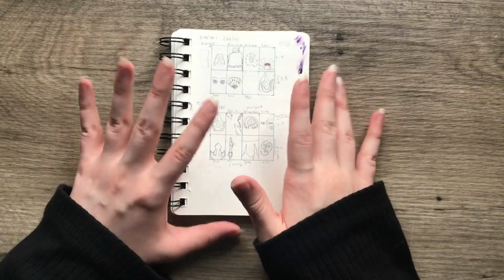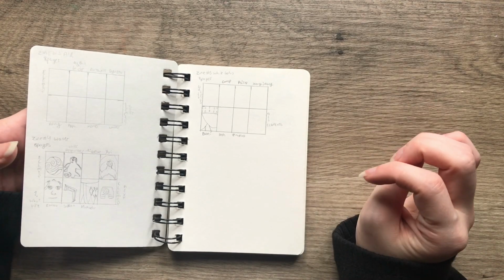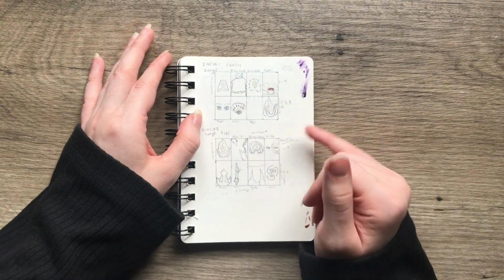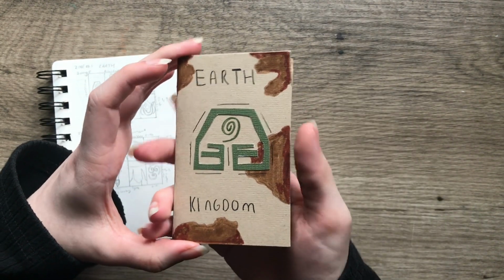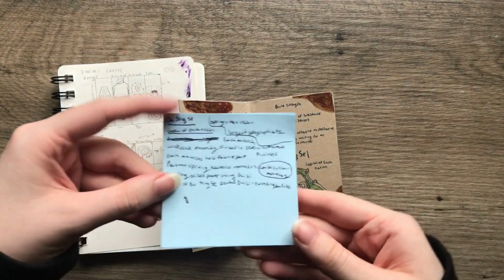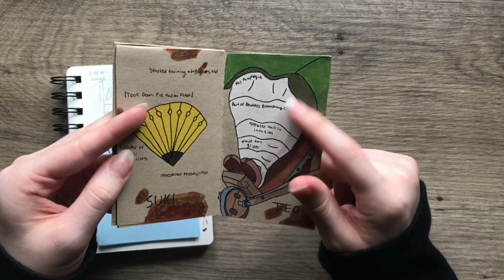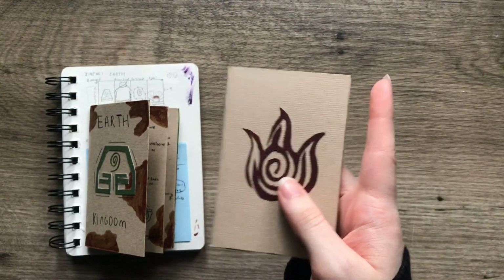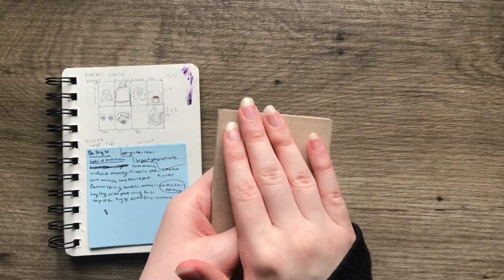Making Avatar the Last Airbender Zines - 🔥 Fire Nation 🔥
Hello!

This video is me talking about my Avatar the Last Airbender zine project covering the fire nation in particular this one. I was having issues with storage so the full process wasn't shown I hope to fix it in time for my other videos in this series.

Things I Mentioned:
Main Inspo : @brattyxbre

MaSssuguMusic - Ghibli-style nostalgic waltz (806744)

SAKUMAMATATA - Mission, Strategy, Danger, Undercover, Tension, Determination, Critical, Military, Battle, War, (1476473)